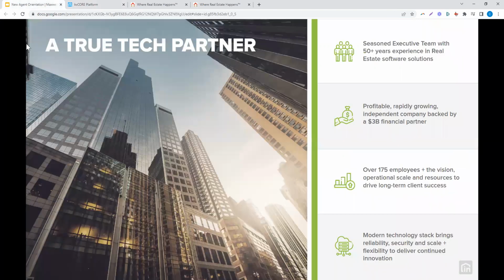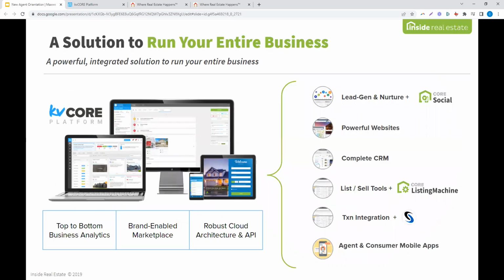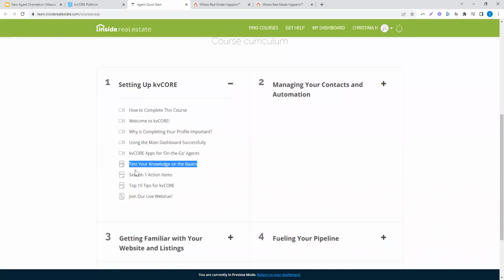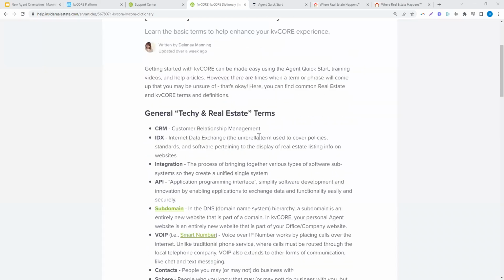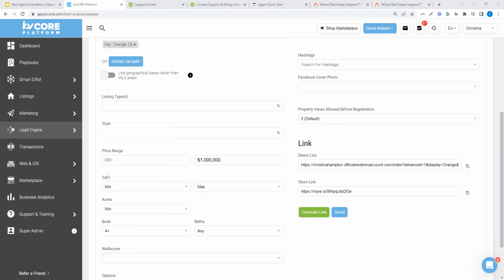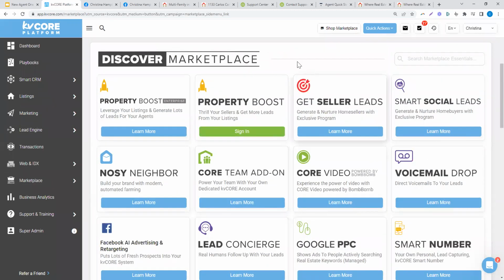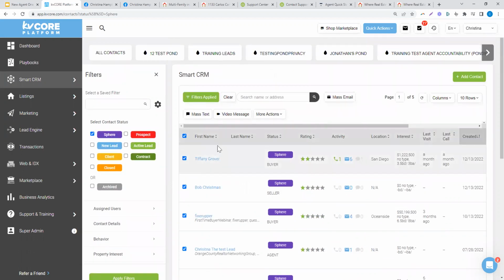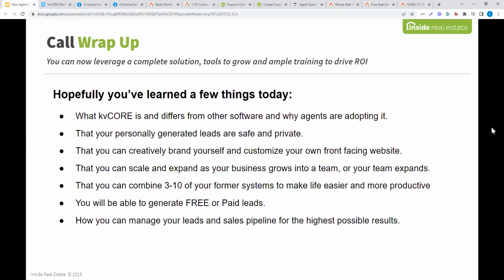KVCORE Platform - Introduction to MaxWell Devonshire Realty - Now Available for all Associates!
Watch the replay to get an introduction to the powerful kvCORE system. So much more than a CRM! kvCORE links together your website, lead generation, and follow up systems.